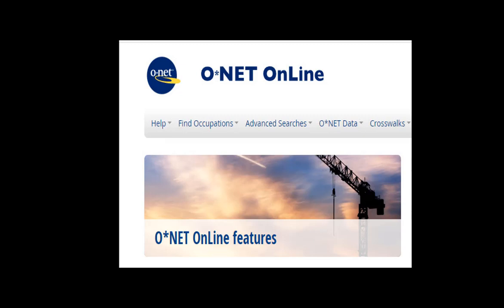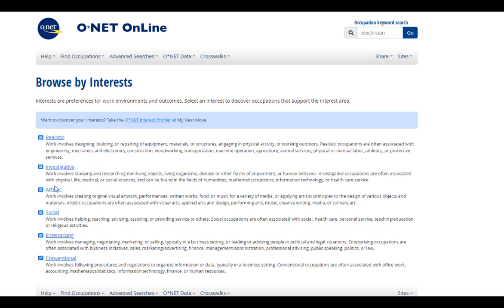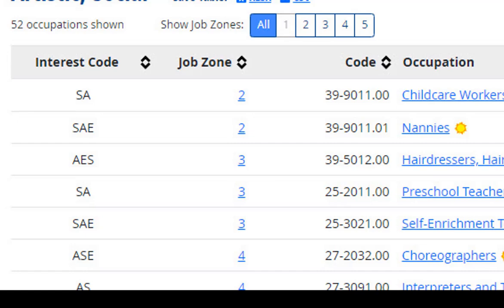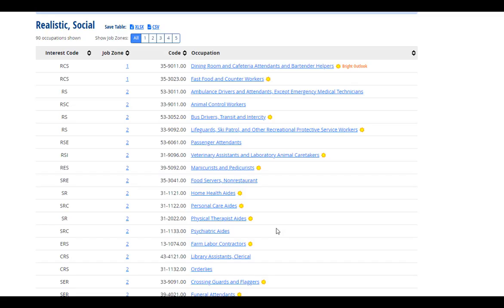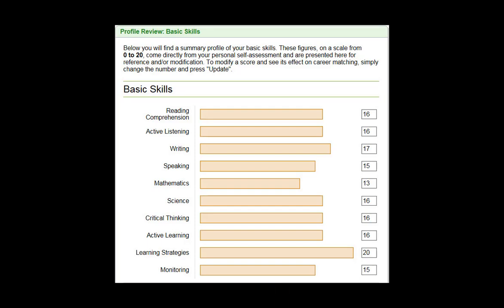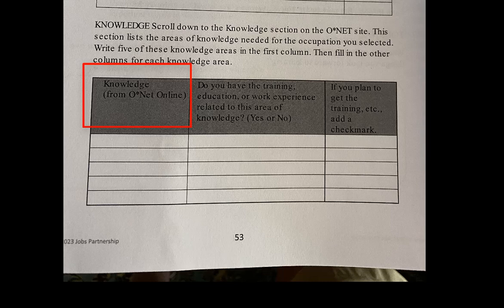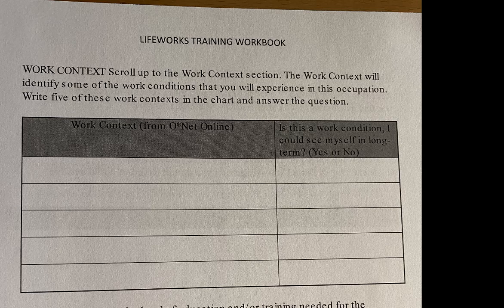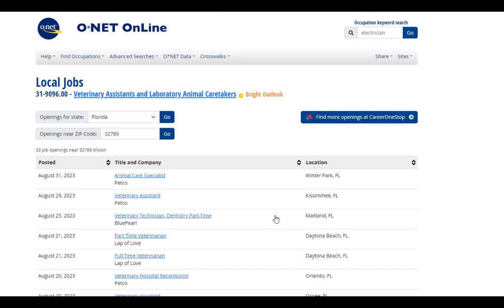Using ONET Online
This video shows how to use the results from My Plan Assessments along with ONET Online